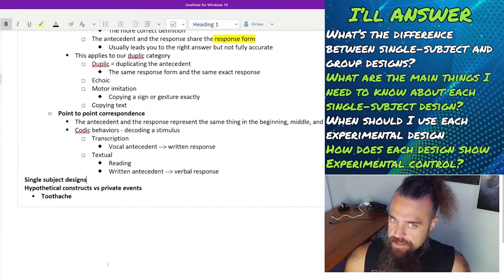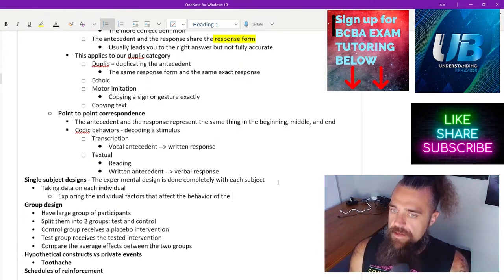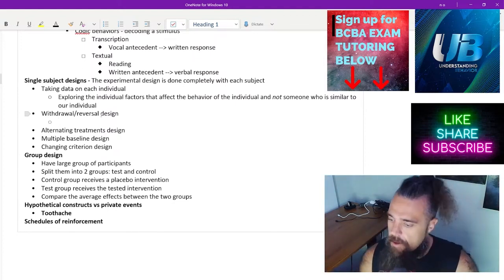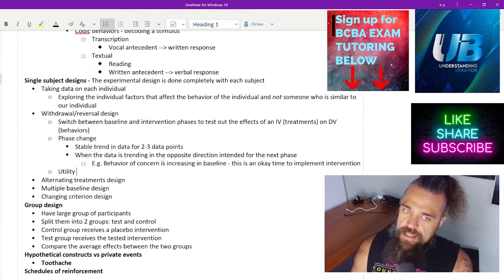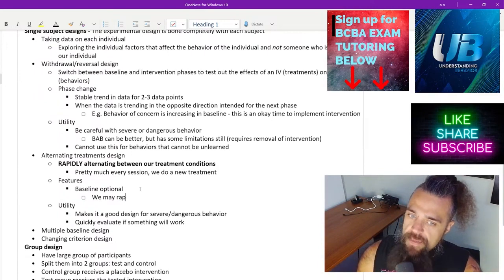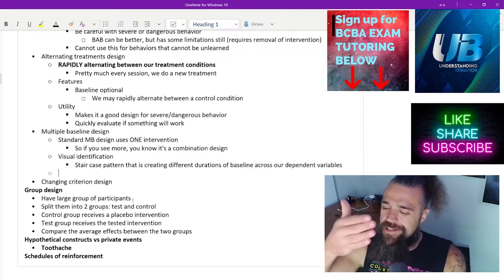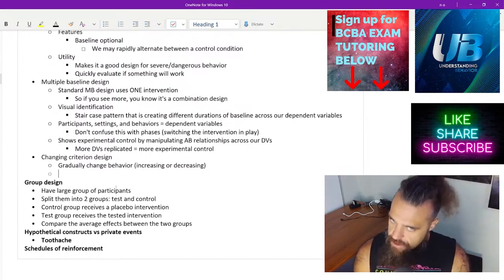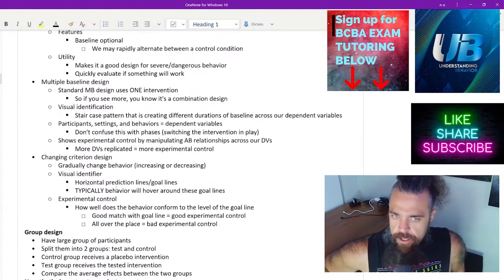15 min Experimental Design 📈 KEYS 🔑 to success!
🔥 Try two mini mocks for FREE right meow!! 🔥

🚨 Follow everything Understanding Behavior here!! Daily questions, free study groups, cheap mocks, and more!!!

Learn the most important things you need to know for experimental designs in just 15 minutes! Study objectives are at the start - can you answer them after the video?! Post your answers below for feedback!!

🚨 Visit understandingbehavior.shop for BCBA exam prep products and services!

Tired of instructors that don't understand you? Instructors that are inexperienced or can't simplify the concepts that matter? Let me help you find the route to passing the BCBA exam like I've done for 100s of other students.

Enjoying the Understanding Behavior content? Make sure you share it with your peers who are also studying!!

🚨 Follow along on instagram and facebook for daily exam questions!